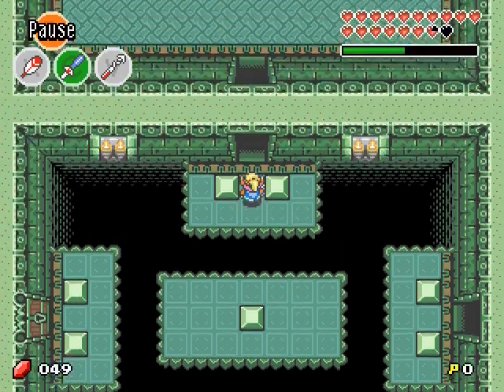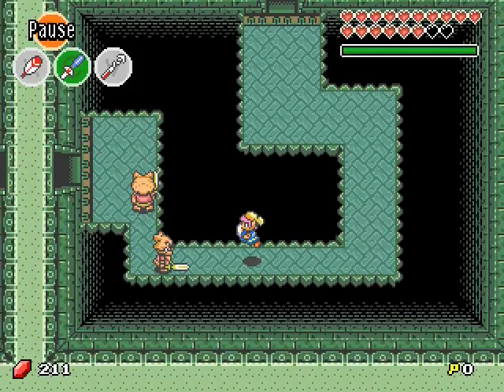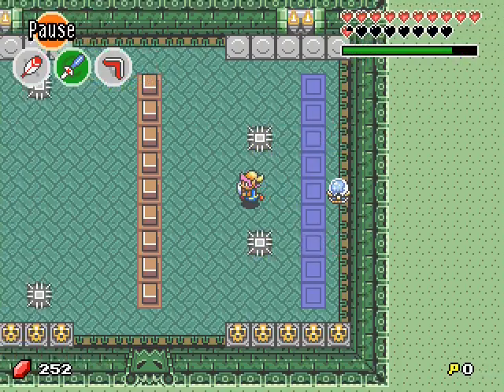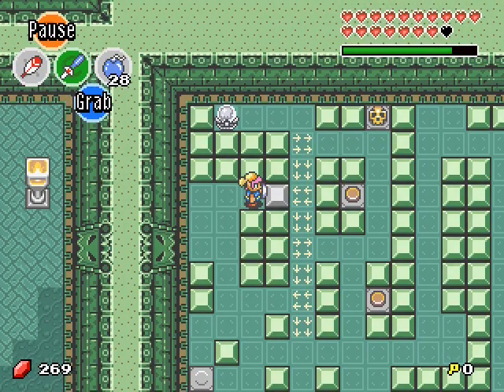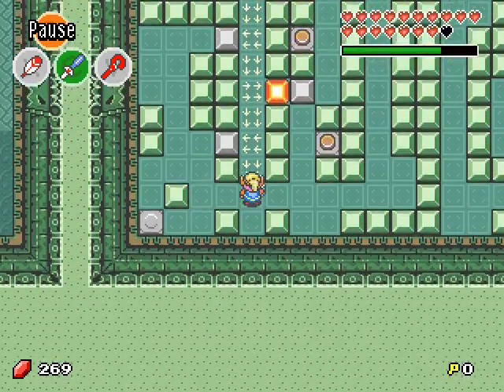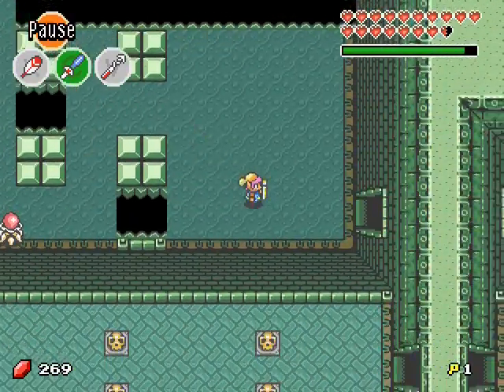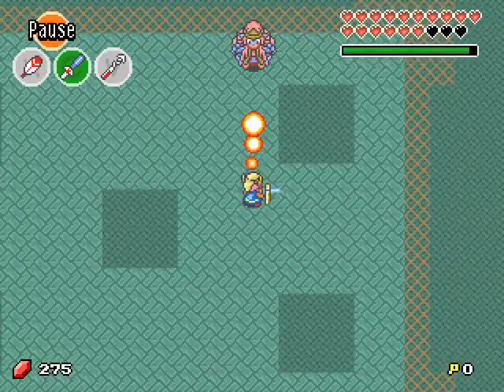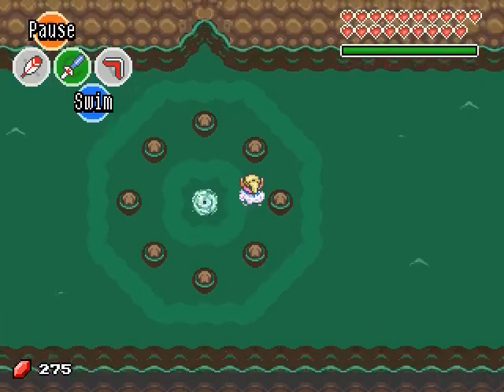Legend of Zelda Mystery of Solarus DX Walkthrough - E17: Rocky Peaks Dungeon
Video guide of Legend of Zelda Mystery of Solarus DX. Episode 17: Rocky Peaks Dungeon.